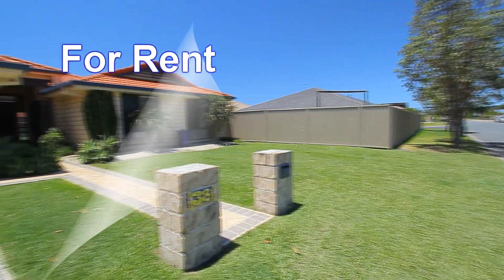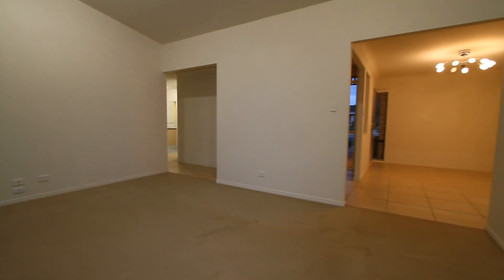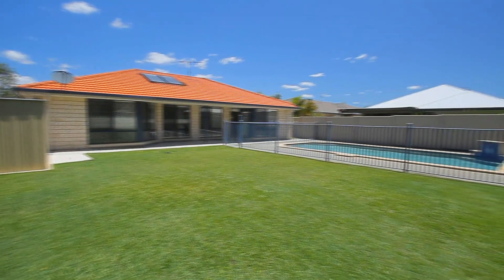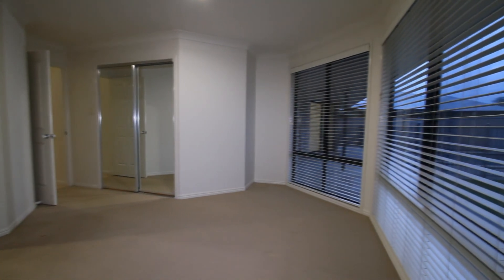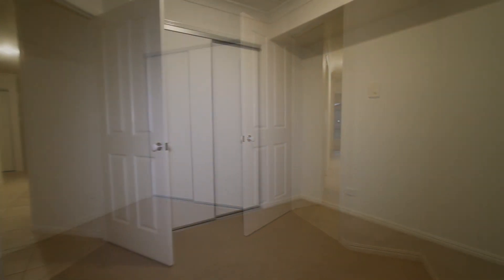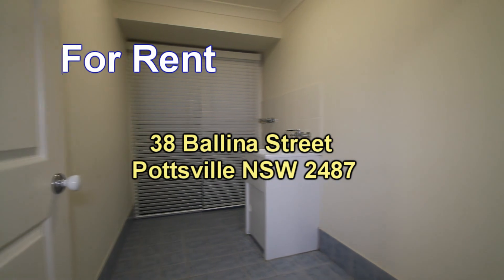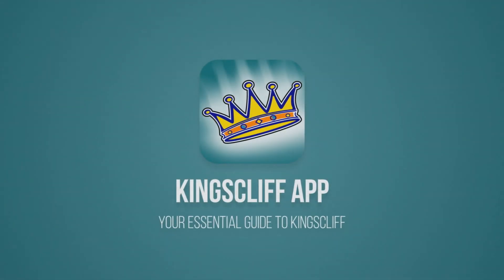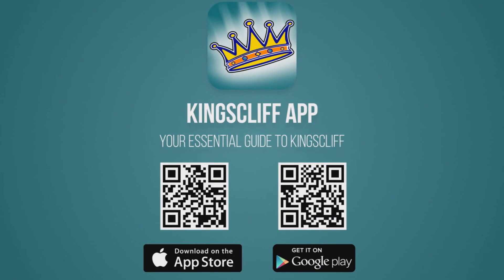38 Ballina St Pottsville For Rent 0713 1014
Pottsville Beach house for lease